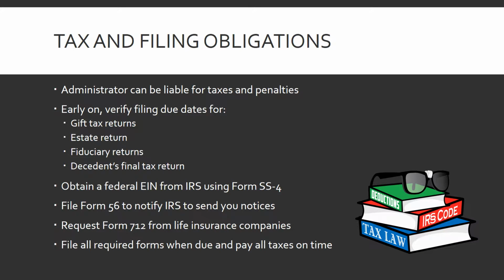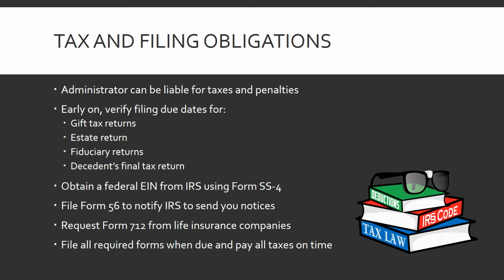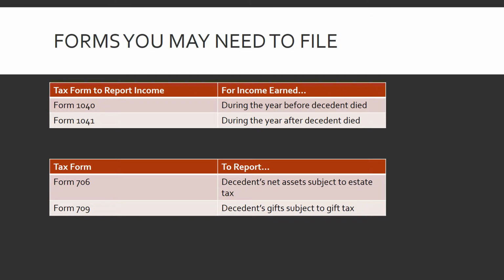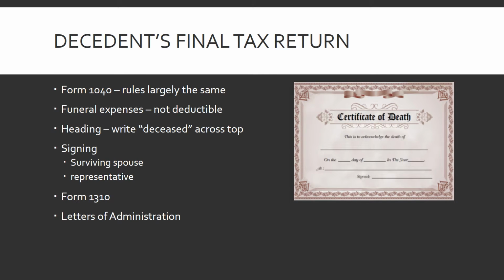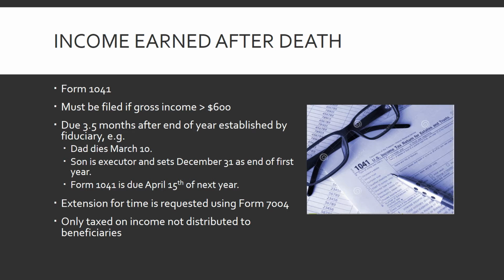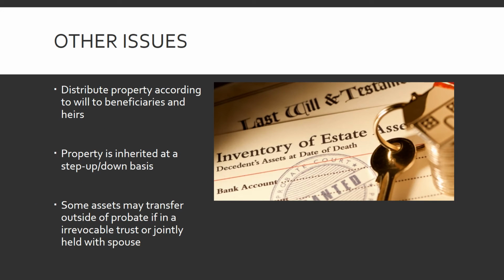Estate Administration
Useful information for family member estate executors.